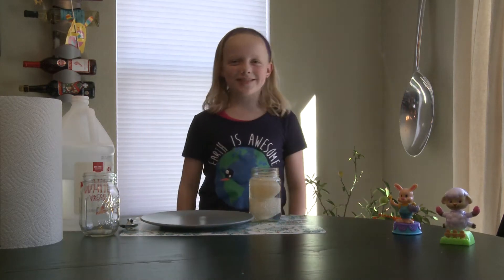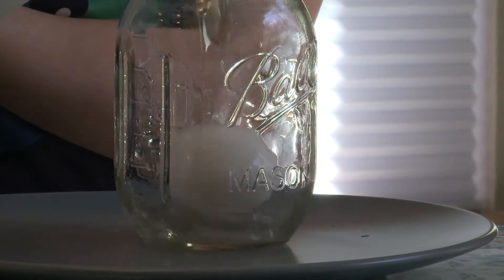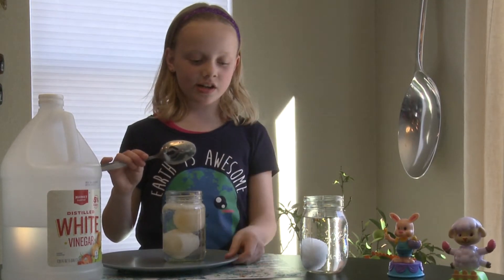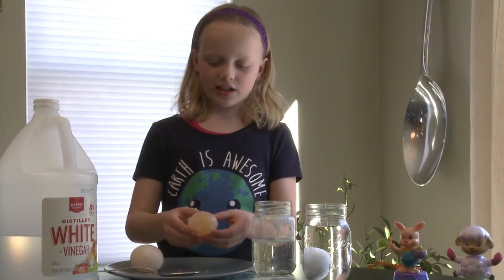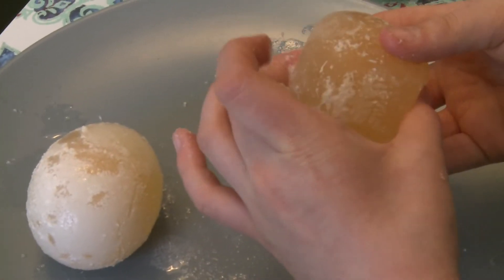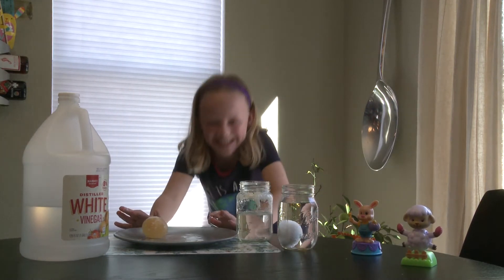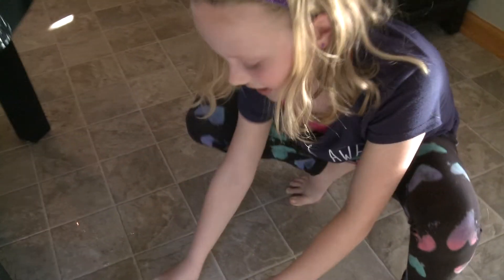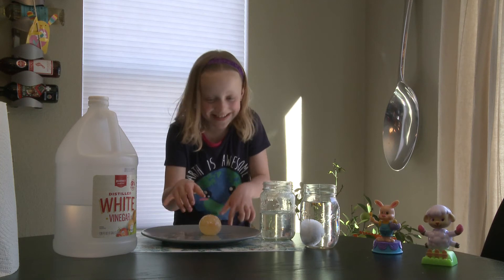Naked Egg Experiment FAIL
Naked Egg Experiment FAIL. Here we show you the naked egg experiment, and things get a little messy. In this experiment you soak a normal egg in vinegar. After a few days the mild acid in vinegar dissolves the calcium carbonate leaving you with a "naked egg".